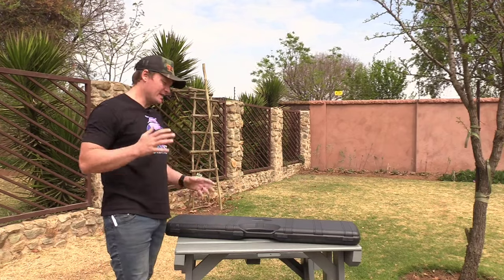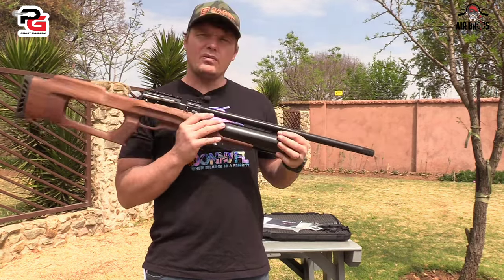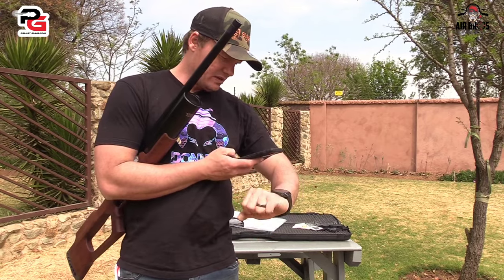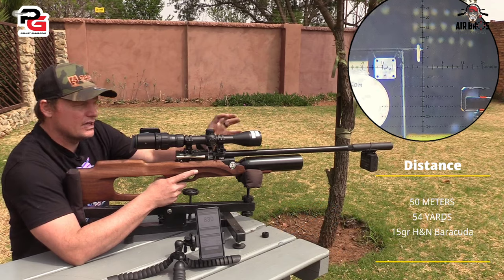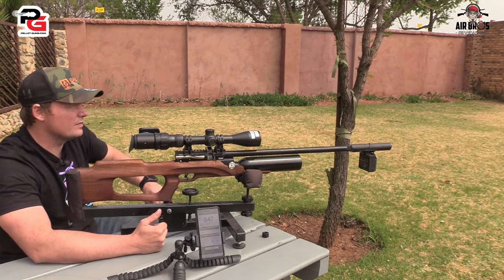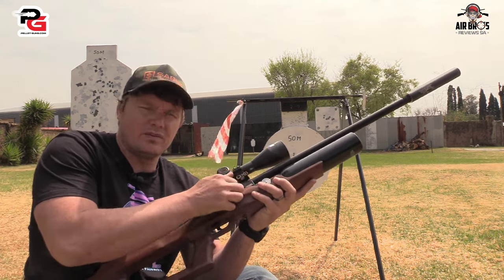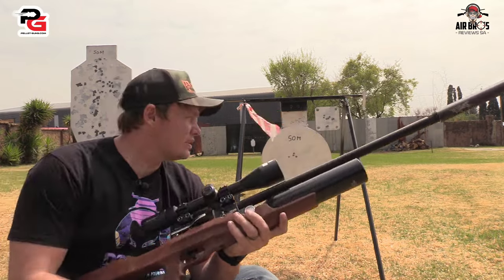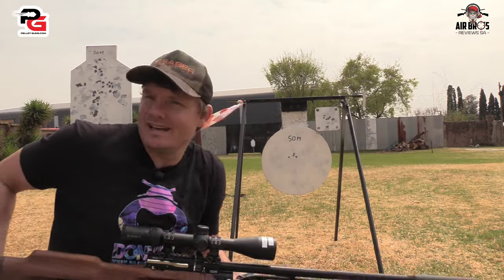Niksan Ozark-W PCP Air Rifle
This tactical cross-over is like nothing else available to the airgun enthusiast.  A perfect blend between rifle and bullpup with a stunner of a Turkish Walnut stock.

This PCP air rifle is power-adjustable and has anti-hammer bounce.  It will give you an impressive 144 shots per fill!!  In the case (yes that's right, the gun is supplied is a tough hard case lined with foam) you will find 4 magazines, bipod, spare basic seals and tools, a very comprehensive user-manual, cleaning oil and a cleaning cloth.  You will also find a really neat key ring.

Specifications:
Stock: Walnut
Total Length: 104cm / 40.94 inch
Fill Pressure: 250 Bar
Weight: 3.3kg / 7.27 pound
Magazine Type: .22cal : 12 shots
Barrel Length: 55cm / 21.65 inch
Air Tank Volume: 425cc
Muzzle: 1/2" UNF

Parallel Import:

This product is a parallel import.  This has nothing to do with the authenticity of the product (it is completely authentic), but means it has been imported without the approval or license of the registered owner of the trademark and therefore the guarantee or warranty will not be honoured by the official importer.  However, any warrant claims will be covered by pellet-guns.com or the relevant third party seller in accordance with our standard policy.

Diamondback Tactical does not cram features at the expense of performance and optical quality. The Diamondback Tactical dials is back, putting focus on where it counts. Exposed turrets bring tracking performance unmatched at this price point. Its optical delivery system delivers sharp image quality at extended ranges. The first focal plane makes any shooting rifle competition ready without breaking the bank.

Specifications:
Magnification: 6-24x
Objective Lens Diameter: 50mm
Eye Relief: 3.9 inches
Field of View: 18 - 4.5ft / 100yds
Tube Size:  30mm
Parallax Setting: 10 yards to infinity
Length: 14.28 inches
Weight: 24.6 oz

Dachs Silencer, 1/2" Unf For Up To 6.35mm (.25cal)